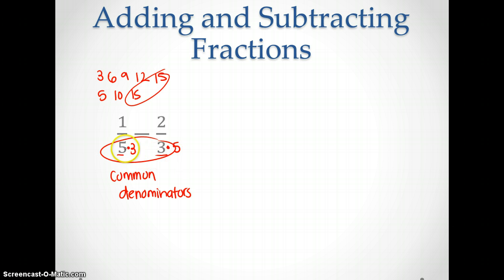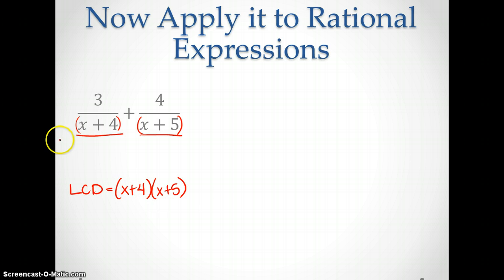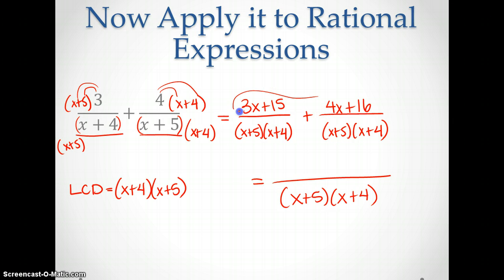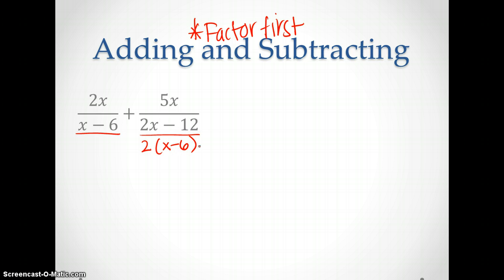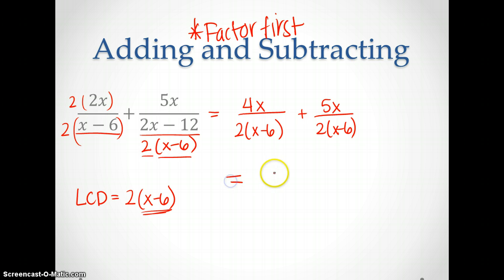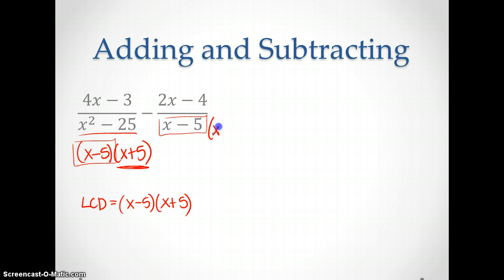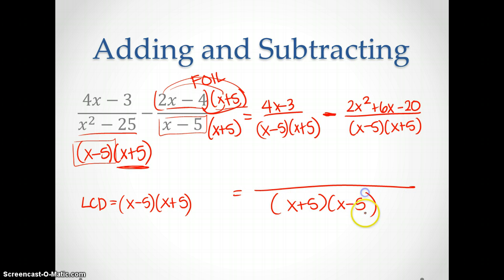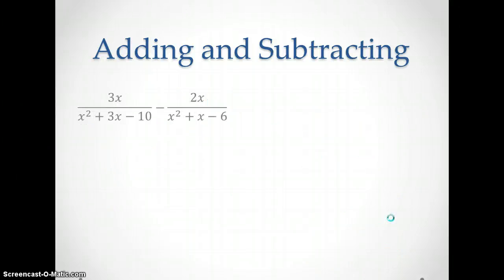P6: Addition and Subtraction of Rational Expressions